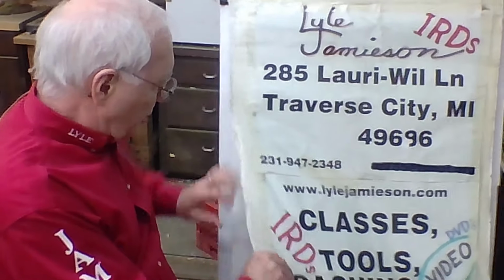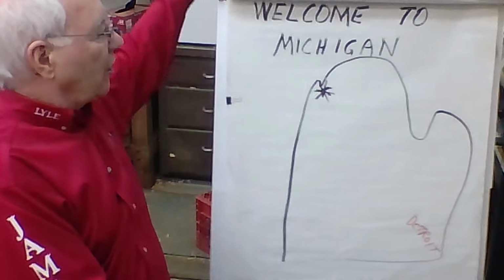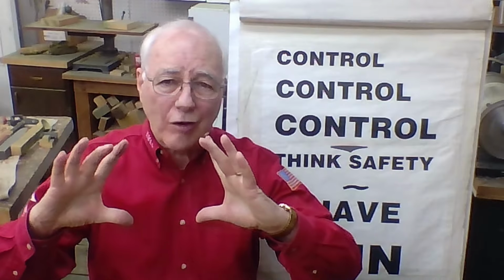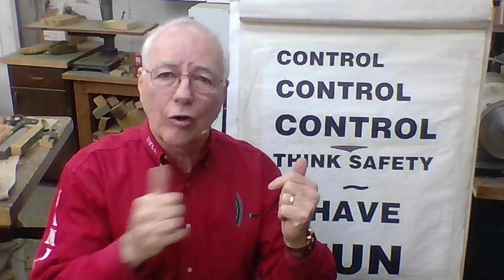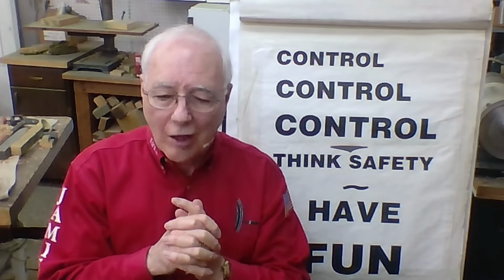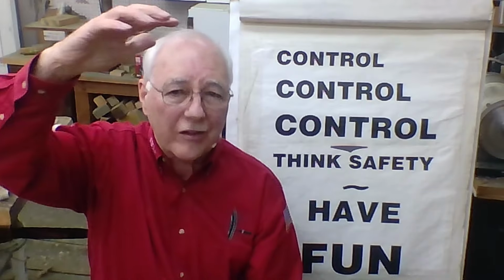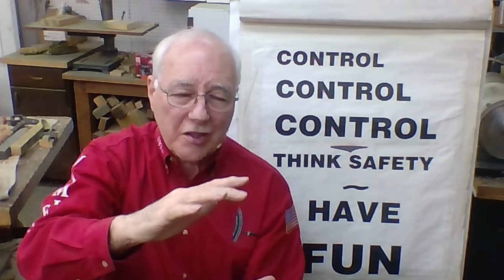Tuesday Tip 84, Why I never use a bandsaw for woodturning.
See why Lyle never cuts woodturning blanks with a band saw, not safe, not fun, not easy.

Its a whole new Ballgame.  Live Interactive Remote Demonstrations in the comfort and safety of your home.  for schedule and tickets.

Every tool listed has more information details. See not only the right tools but tips and techniques on how to use them. I have archived my articles written for publications and each of my newsletter broadcasts have all the Q&As listed by topic and indexed table of contents. They make it possible for me to produce this content. 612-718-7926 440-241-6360